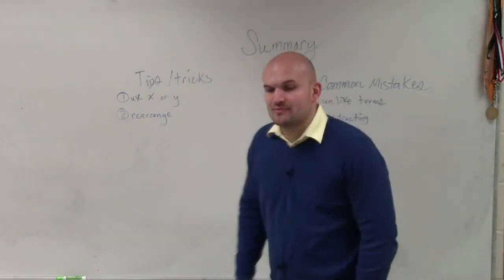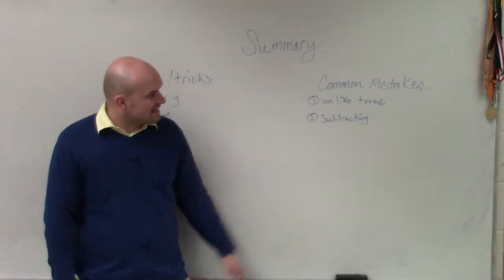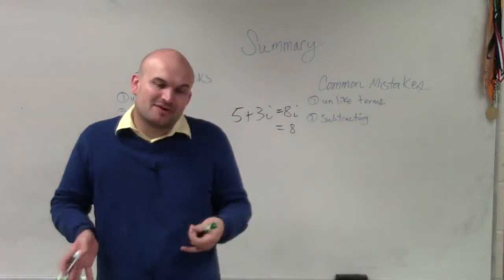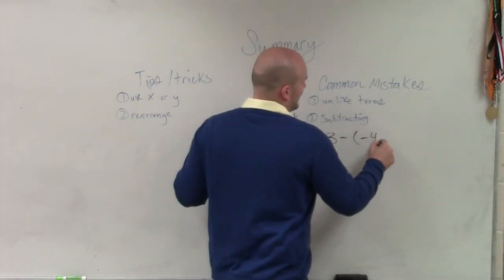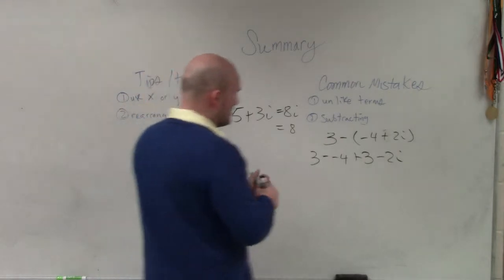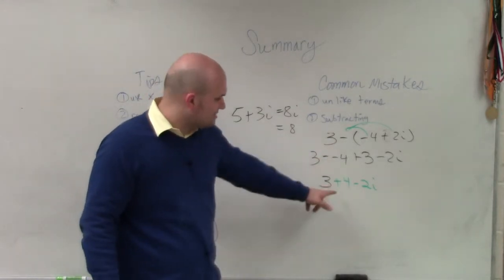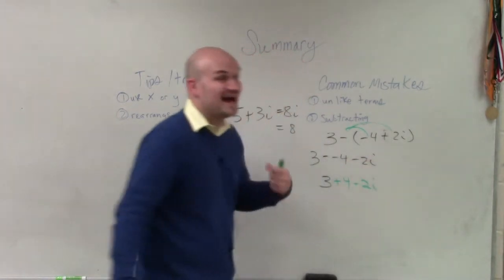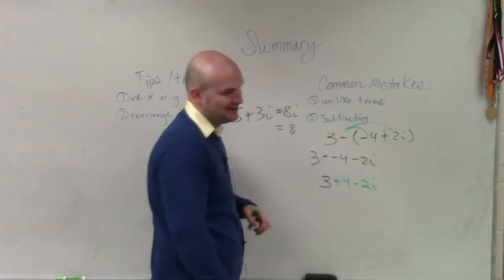Summary for combining complex numbers